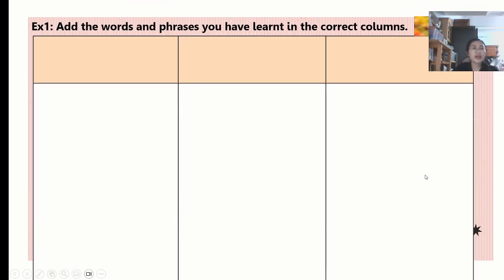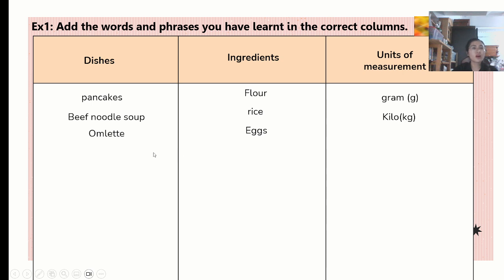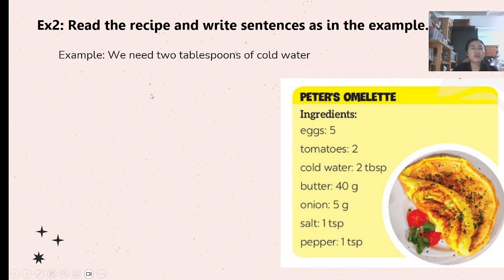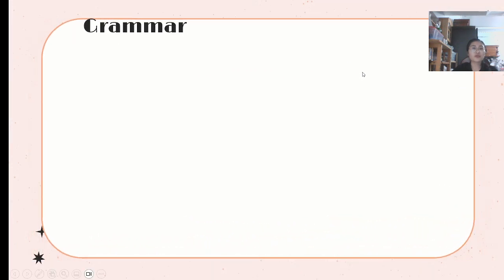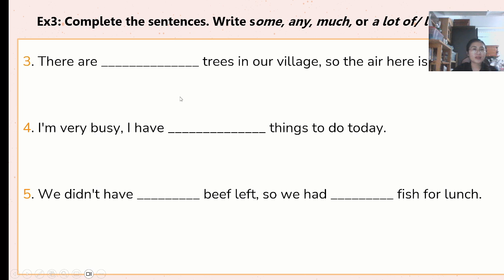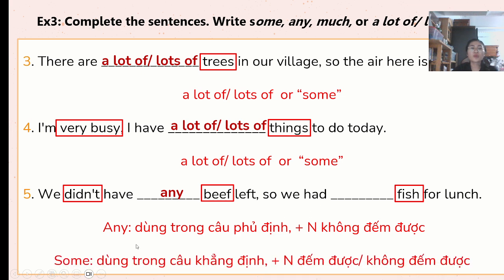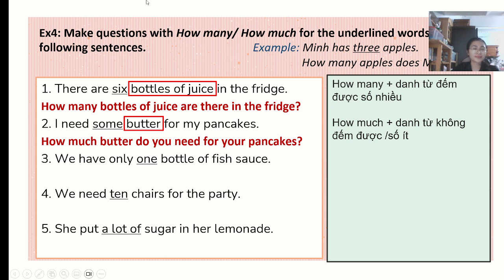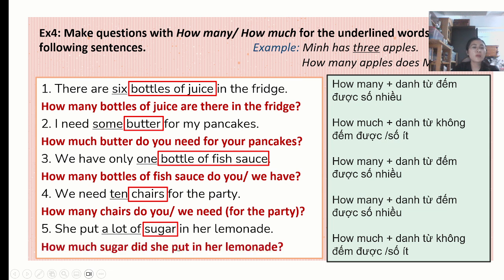LÊ THỊ NGỌC HÀ - unit 5 healthy living looking back